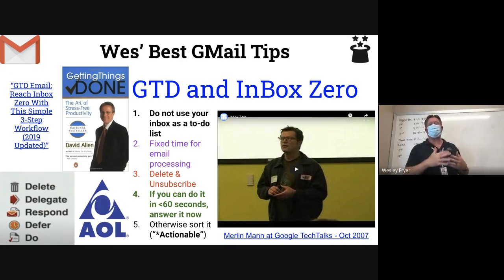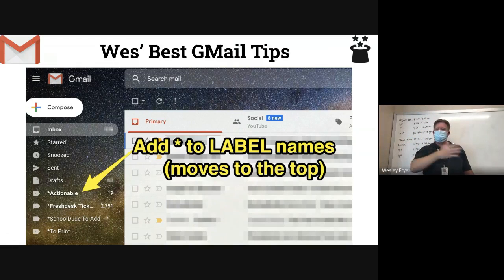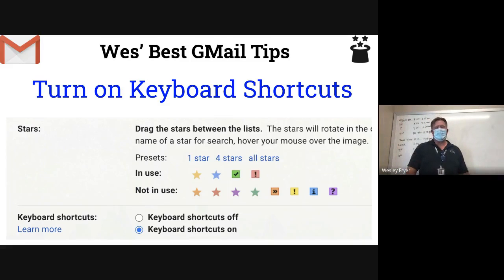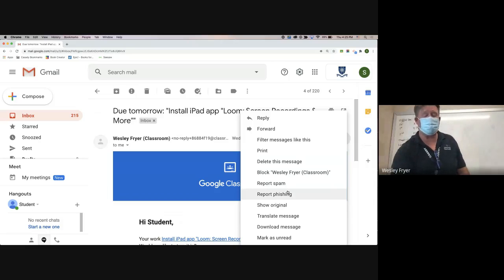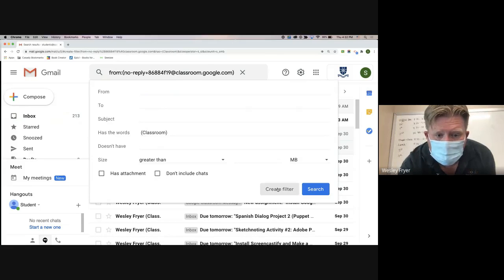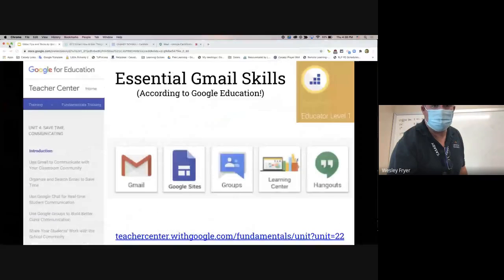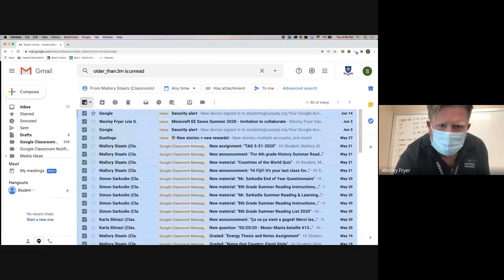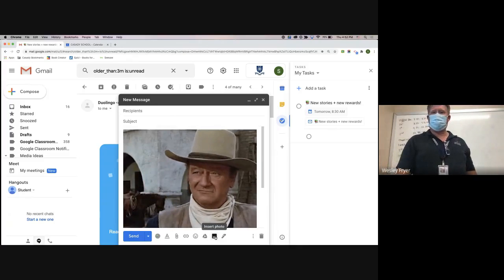GMail Tips and Tricks (1 Oct 2020) - Casady Genius Bar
This is an almost-complete lesson cast video recording of our "GMail Tips and Tricks" Casady Genius Bar workshop from October 2, 2020. Slides are available on: